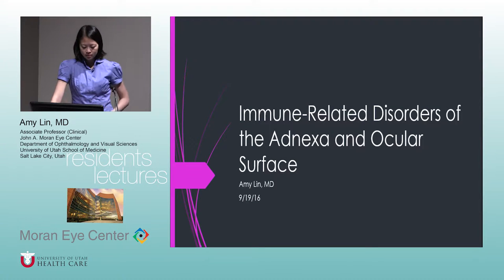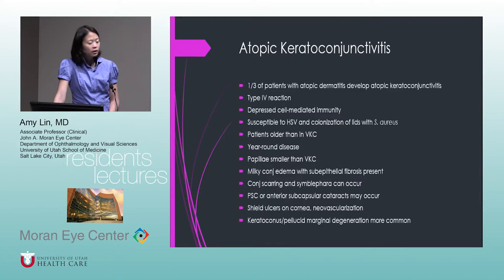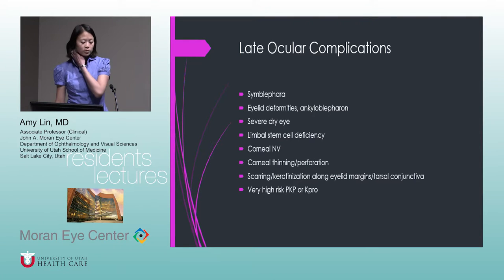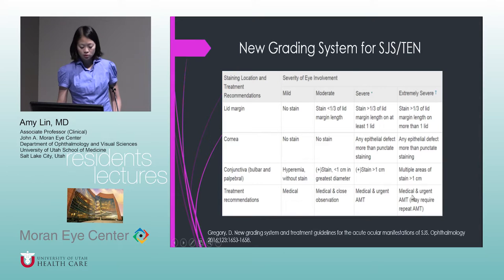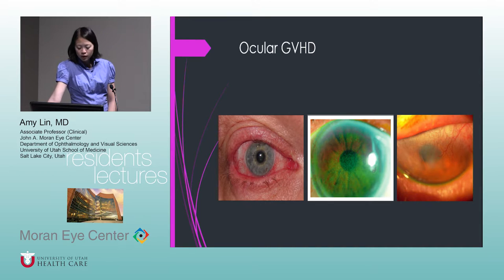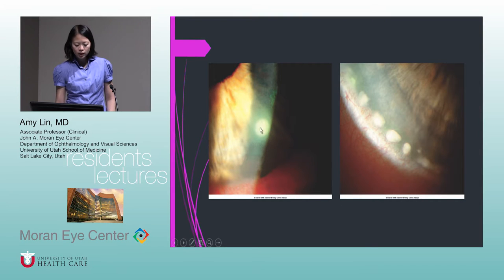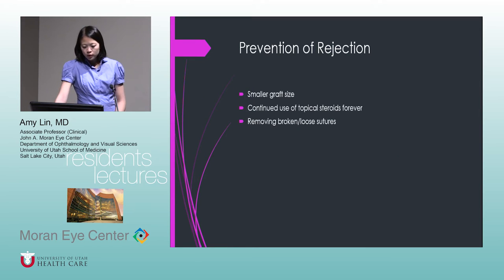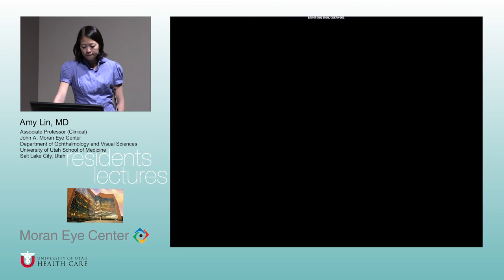Cornea - Immune/Allergy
Title:  Cornea - Immune/Allergy
Author: Amy Lin, MD, Associate  Professor (Clinical)
Date: 9/19/2016